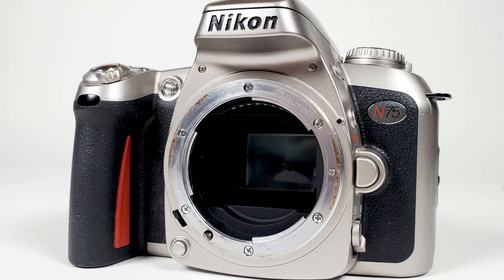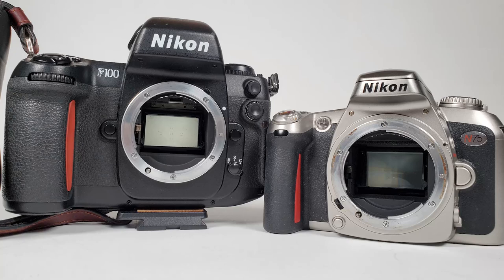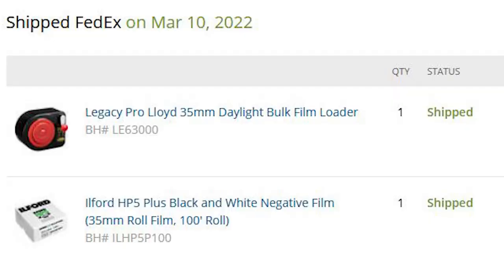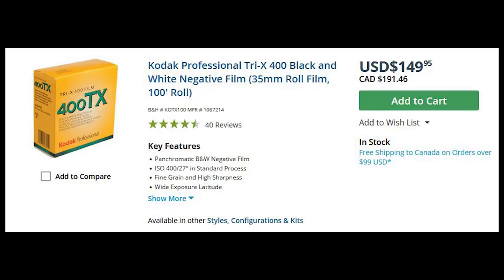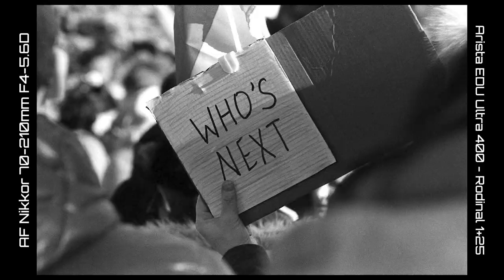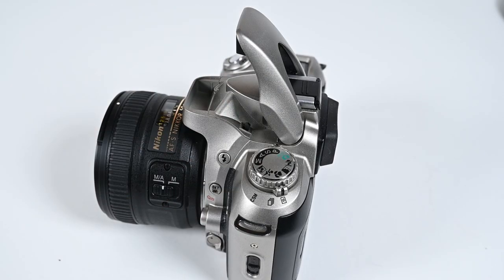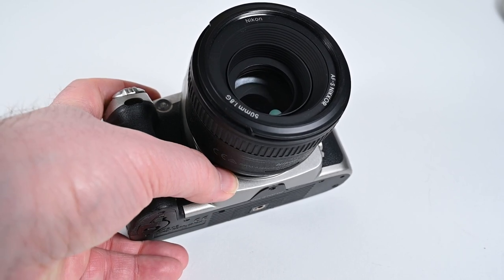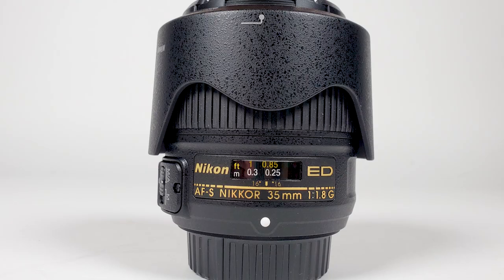Nikon N75 (F75, U2) First Impressions shot on Kodak Ektachrome E100S and Elite Chrome 200